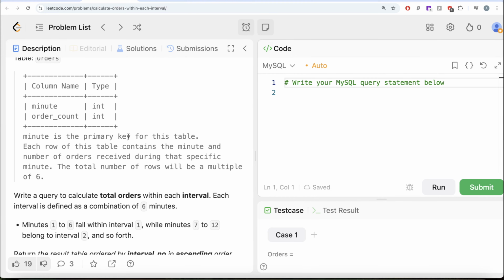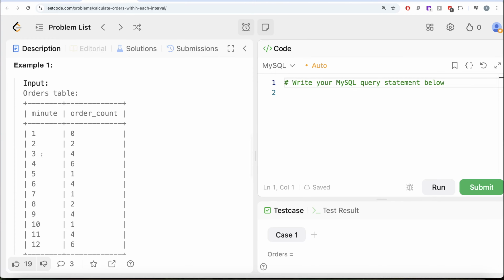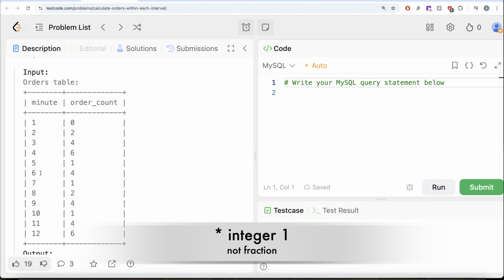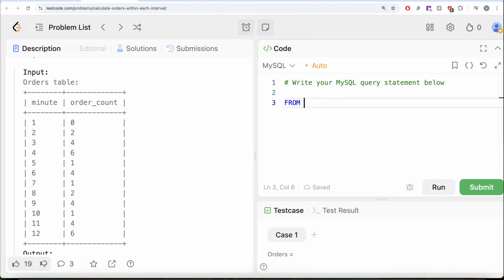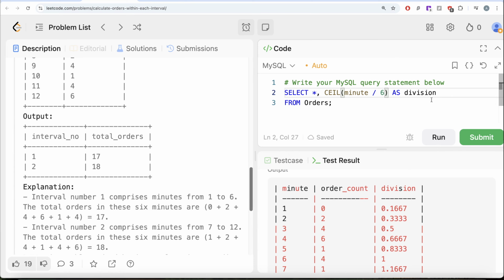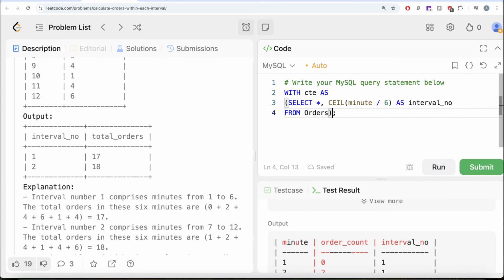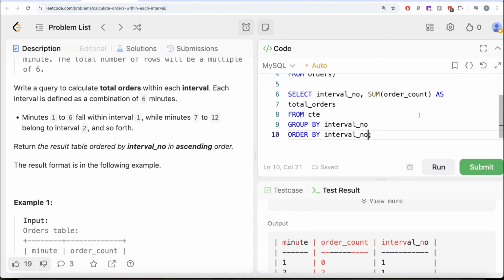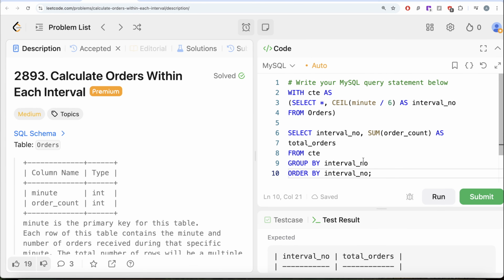Leetcode MEDIUM 2893 - Orders Within Each Interval - Using CEIL in SQL | Everyday Data Science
SQL Schema:
Create table if not exists Orders(minute int, order_count int)